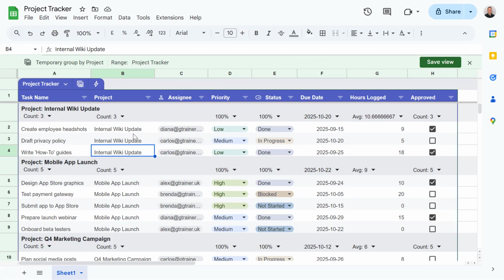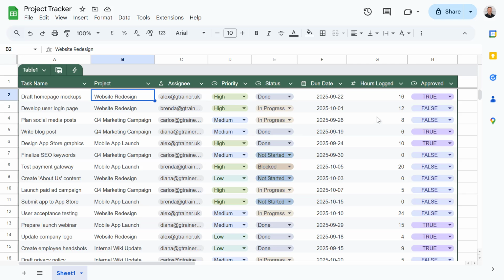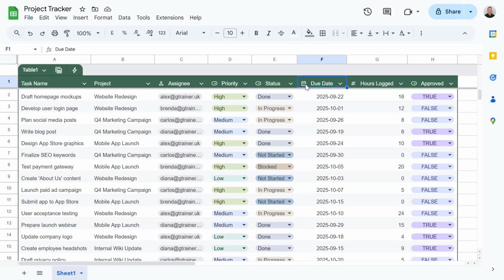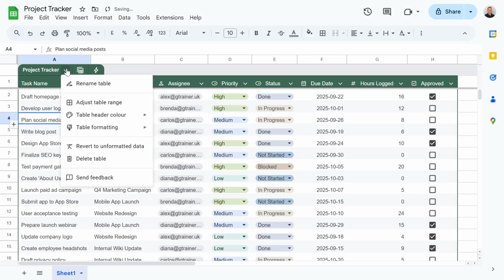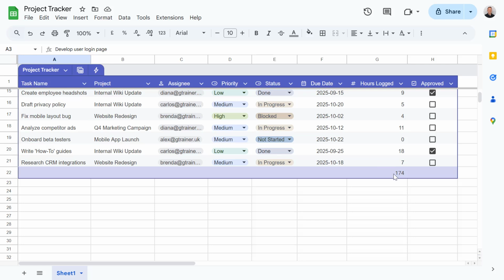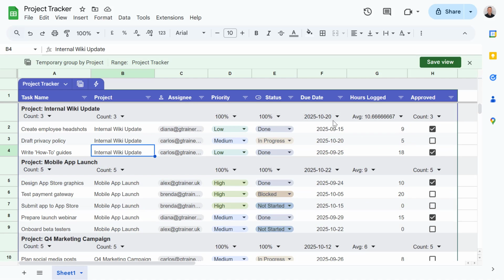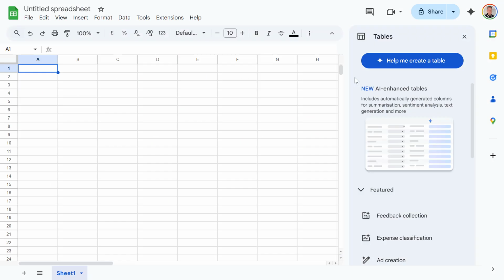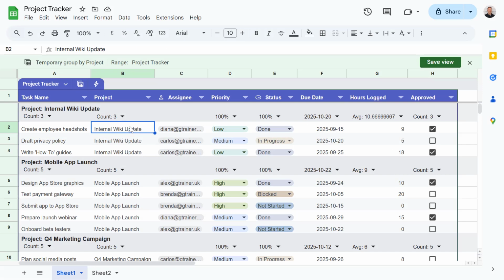How to Make Google Sheets Look Good with the NEW Tables Feature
Your Google Sheets are about to get a MAJOR upgrade. ✨

Say goodbye to endless manual formatting and hello to the NEW Google Sheets Tables feature—the smart, interactive way to make your data not only look incredible but work for you.

In this complete guide, you'll master everything you need to know, from beginner basics to advanced AI tricks.

🔥 In this tutorial, you will learn how to:
✅ Instantly convert messy data into a stunning, professional table with one click.
⚙️ Customise columns with automatic Dropdowns, Checkboxes & Smart Email Chips.
🚀 Use Pre-Built Templates to launch a project tracker or budget in seconds.
🤖 Unleash the power of AI with Gemini to generate entire tables from a simple prompt.
📊 Analyse your data faster than ever with powerful Filters, Grouping, and automatic Footer Calculations.

This isn't just about making things look good; it's about making your workflow smarter and faster.

👇 JUMP TO A SECTION 👇
CHAPTERS
0:00 - The Upgrade Your Sheets Desperately Need
0:15 - 1-Click Transformation: Creating Your First Table
0:40 - Smart Columns: Dropdowns, Checkboxes & More!
2:00 - Unlocking Insights: Filtering, Grouping & Summarising
3:51 - Fast-Track Your Work with Pre-Built Templates
4:11- Let AI Do the Work: Generating Tables with Gemini 🪄
4:52 - Why You'll Never Go Back to the Old Way